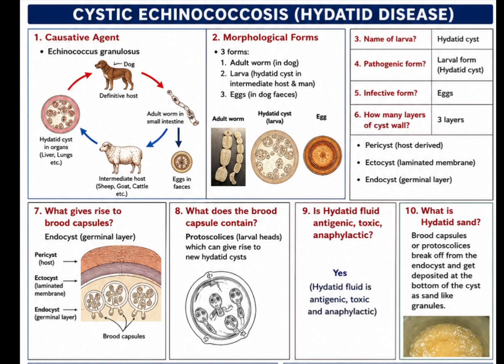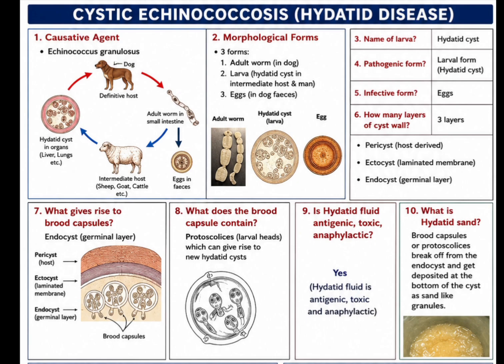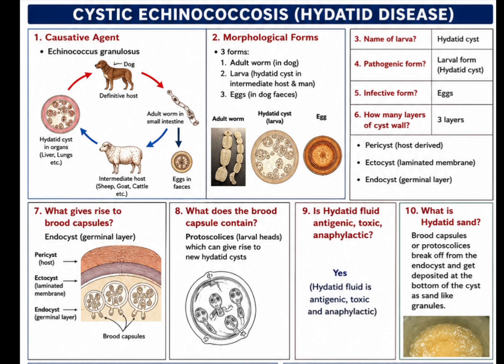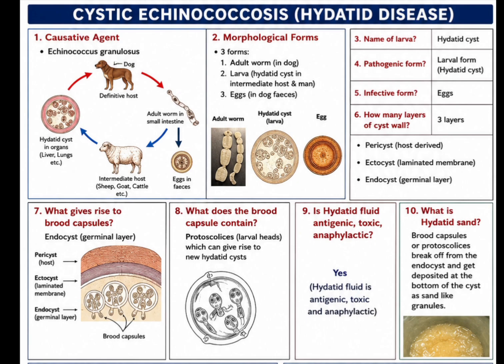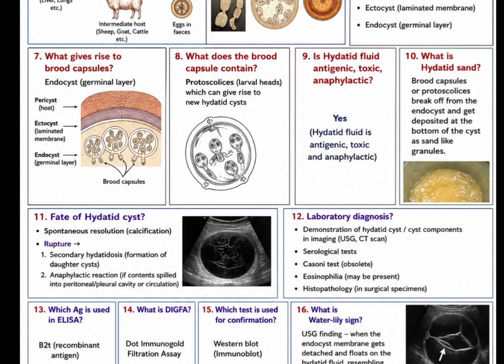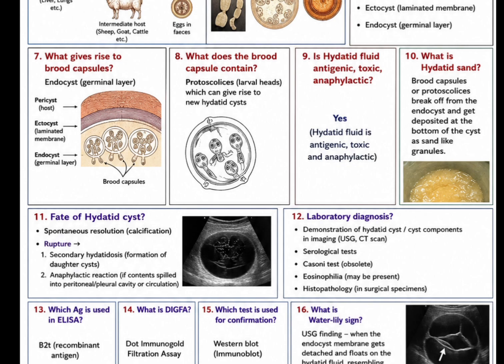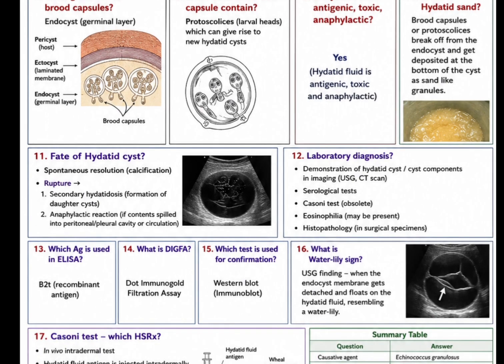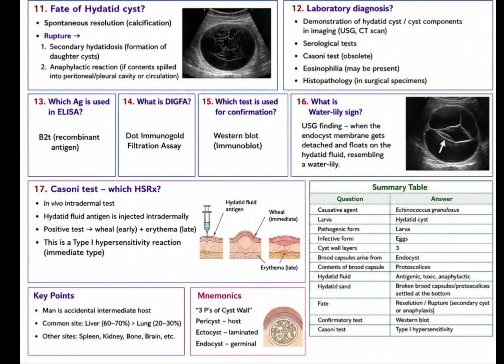HYDATID DISEASE- Questions & Answers | MBBS | MICROBIOLOGY